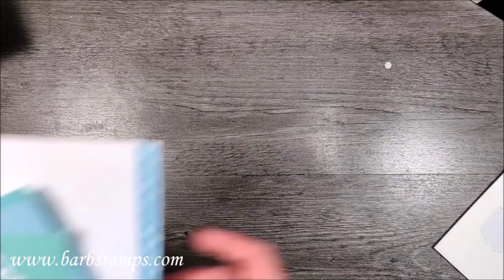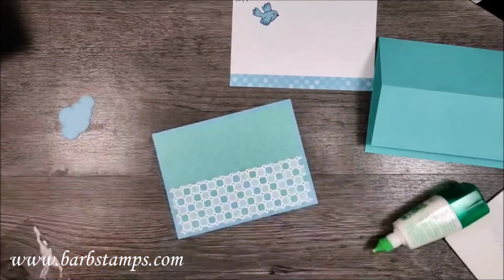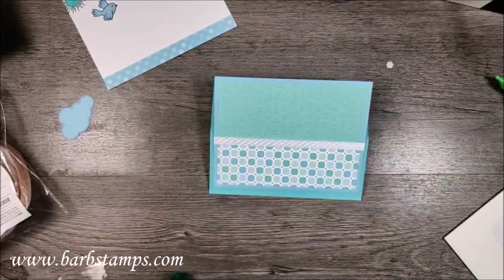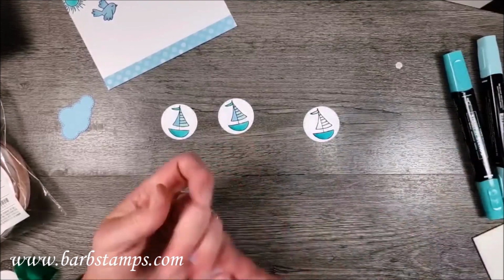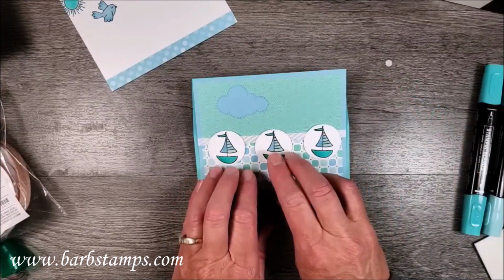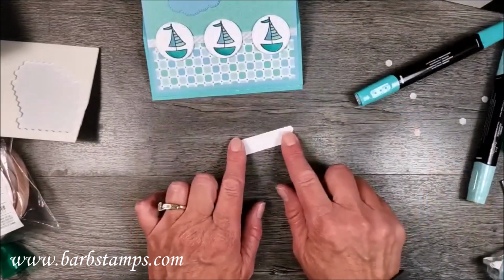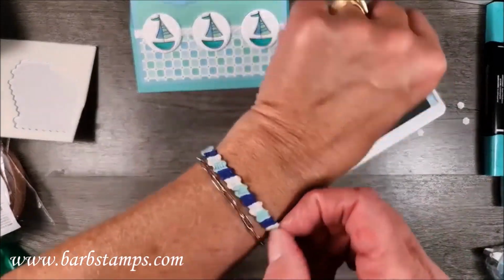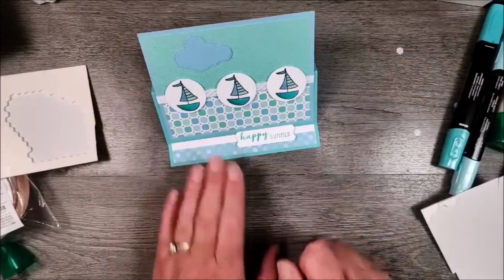Making an Easel Card with Sailboats - Choose Happy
🎁🎁🎁Rewards when you order from Barb using my Host Code
$35 - Precut Cardstock Kit w/PDF
$50 - Precut Cardstock Kit w/PDF PLUS my Global Creative Project Tutorial PDF
$75 - Precut Cardstock Kit w/PDF PLUS my Global Creative Project Tutorial PDF PLUS an Embellishment!
You MUST use my Host Code above when you check out to receive any of these benefits.  Orders over $150, please do not use the Host Code and you will still receive all my benefits. Find the Host Code on my blog.

Here are a few of my faves
💎Pixie Spray Temporary Mask Adhesive
💎Post it Removable Tape
💎Magnetic Die Trays Set
💎Sanding Block
💎Mini Trimmer for paper and photos
💎3/8″ Hole Punch
💎3/4" Circle Punch
💎2 1/4" Circle Punch
💎2 1/2″ Circle Punch
✏️Inappropriate Pencils
🦄Unicorn LED Keychain